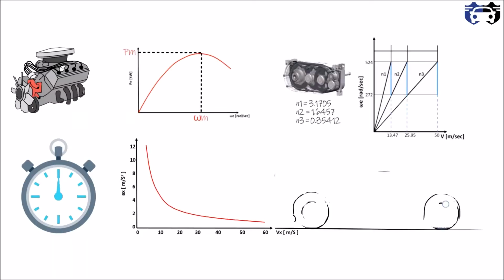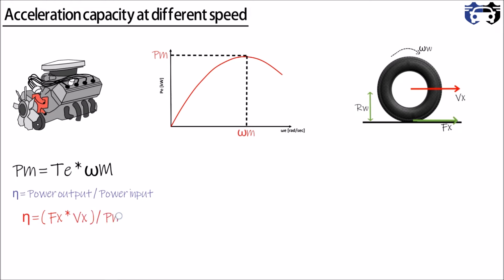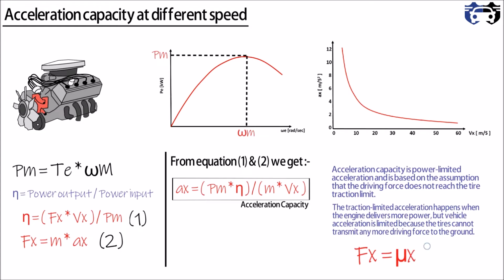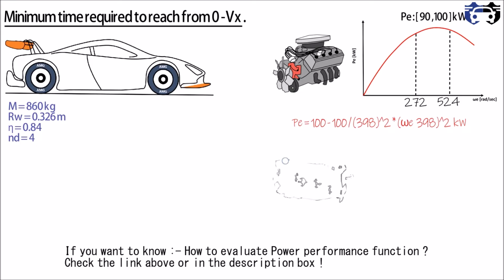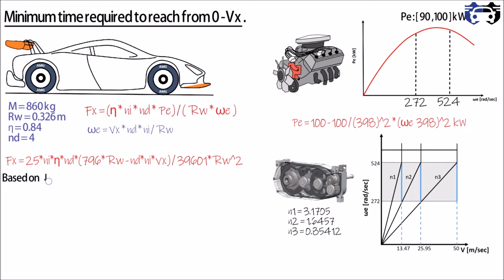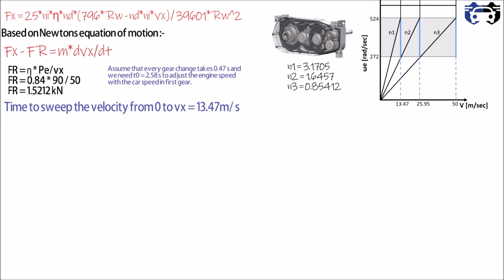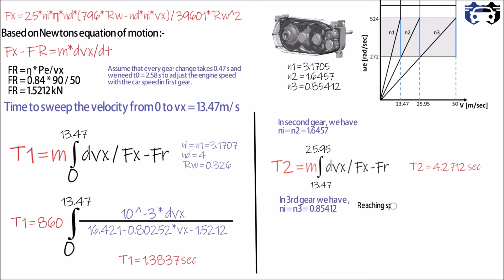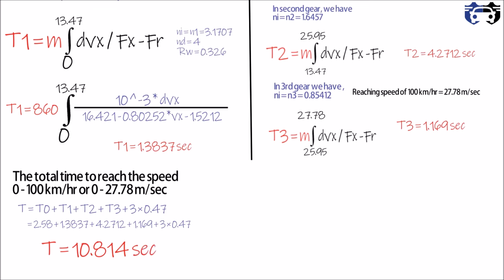Acceleration capacity | How to calculate the time required by the car to reach particular speed ?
Car have maximum acceleration at low speed . Curve between acceleration and velocity can be used for understanding the variation of acceleration with velocity . Time taken by the car for reaching particular speed can be calculated using newtons equation of motion and can be varied with different gearbox designs.
1) What is acceleration capacity of car ?
2) What is traction limited acceleration ?
3) What is power limited acceleration ?
4) How to calculate the time required by the car to reach particular speed ?